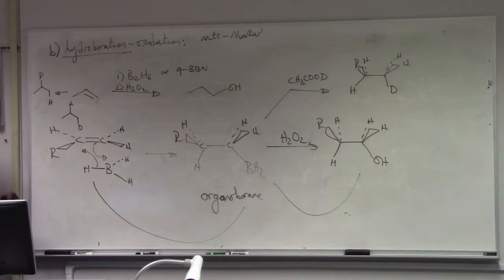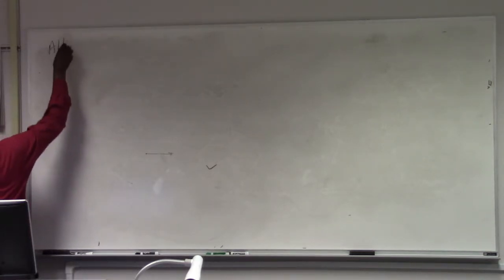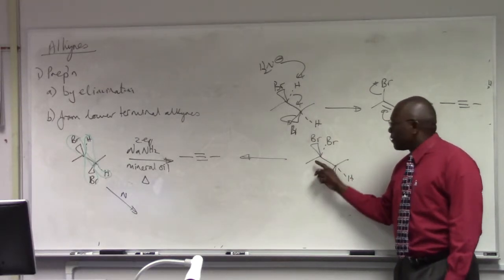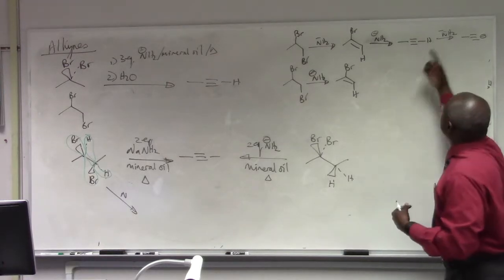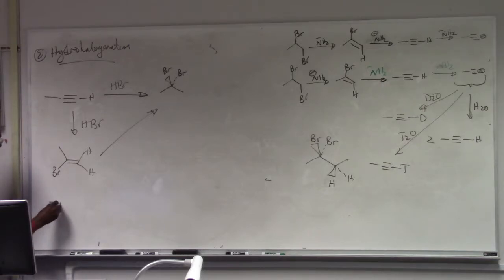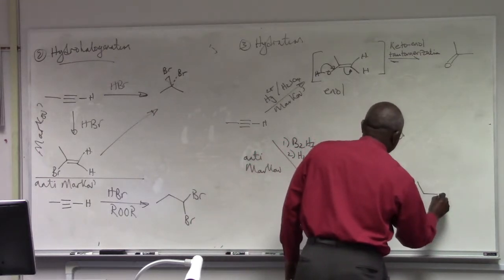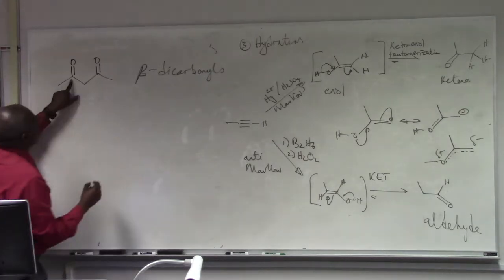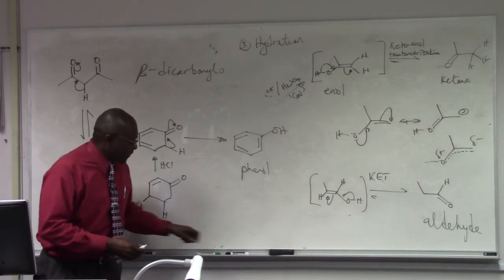Rxns of alkenes, prepn & rxns of alkyns